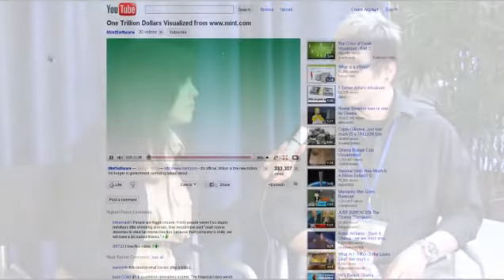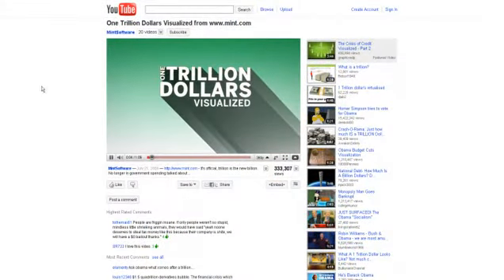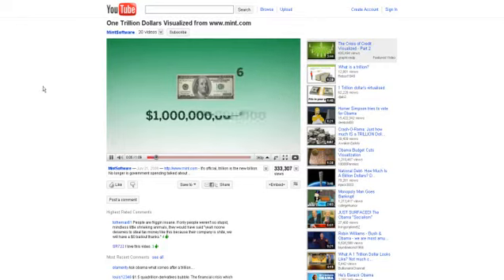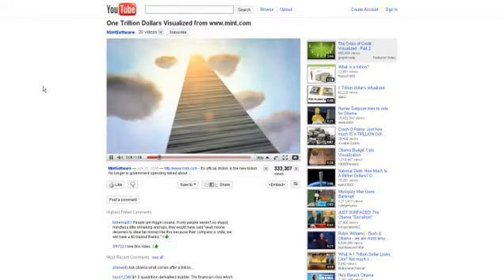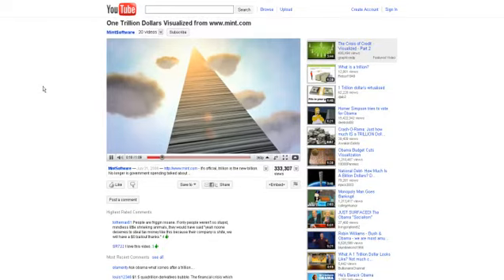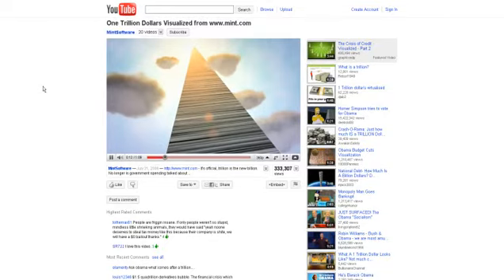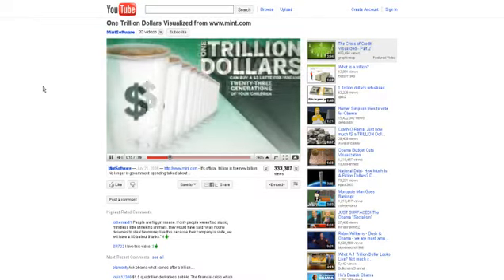PubCon South at Dallas Jordan Kasteler Link-Bait Interview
Jordan Kasteler, co-founder of social media marketing firm Search & Social spoke during PubCon South at Dallas on a panel about link building. During the busy PubCon show WebmasterWorld video content producer Vanessa Zamora had the opportunity to sit down and speak with Kasteler in a video interview about a variety of link-baiting techniques. Kasteler told Zamora about using link-baiting tactics driven by social media to achieve a diverse range of incoming links. During the interview, Kasteler shared some of his thoughts about going beyond traditional forms of link baiting content, such as top ten lists or quizzes, and instead using charts, time-lines, maps and other forms of graphics that more easily display attention-grabbing information. Kasteler spoke about the advantages of taking existing content and using these same types of info-graphic formats to make social-media-friendly link bait, including code for visitors to easily embed and share your content. Before concluding the interview, Kasteler talked about using Abode Flash and similar technologies to make info-graphics into more interactive works that website visitors can more easily engage with, and shared his thoughts about the future of link building.